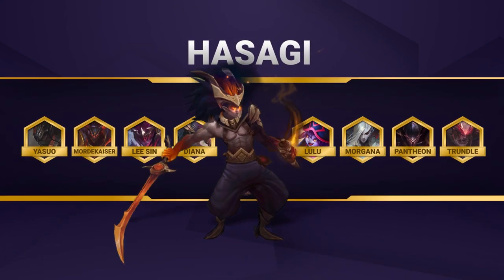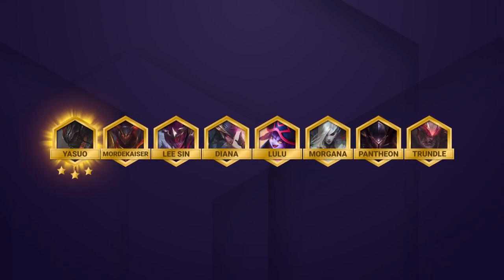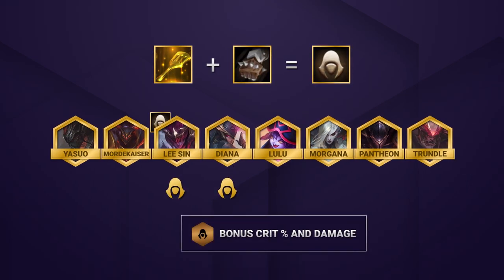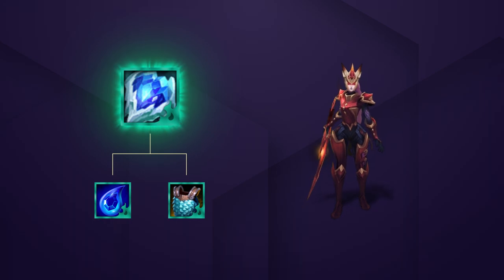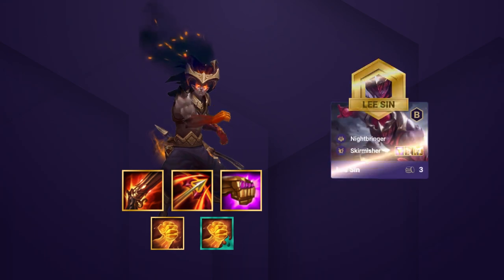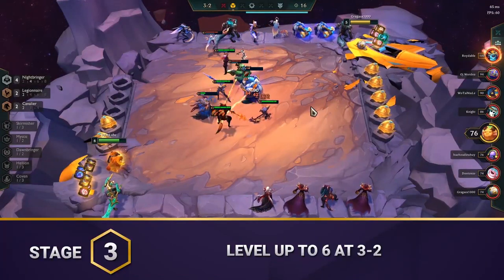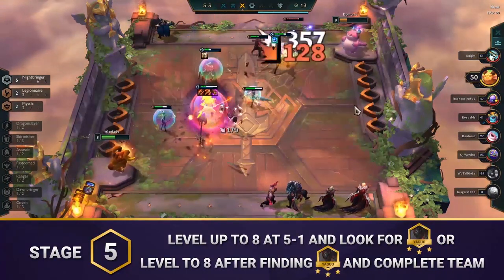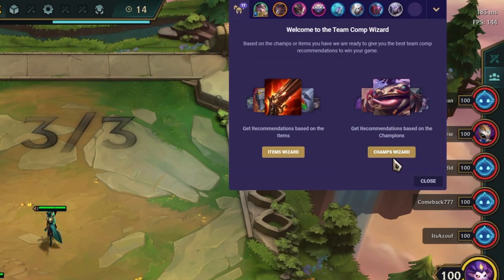Set 5 Hasagi Yasuo TFT Guide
This expert guide will give you everything you need to know to win with this Yasuo comp!